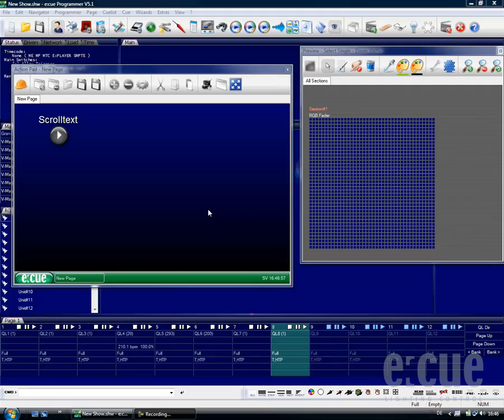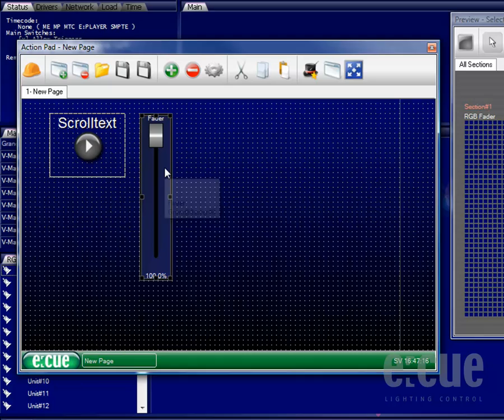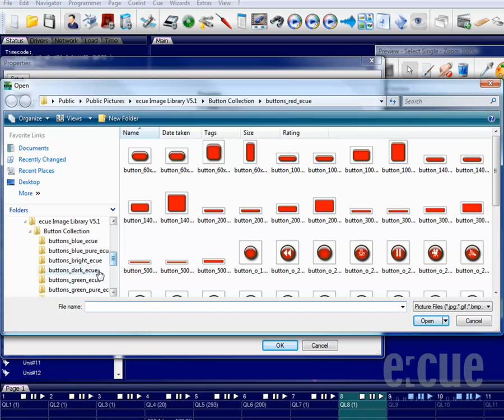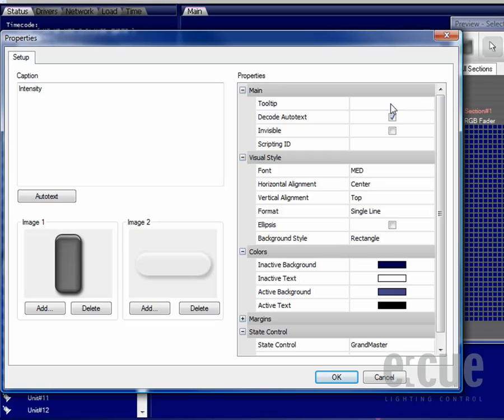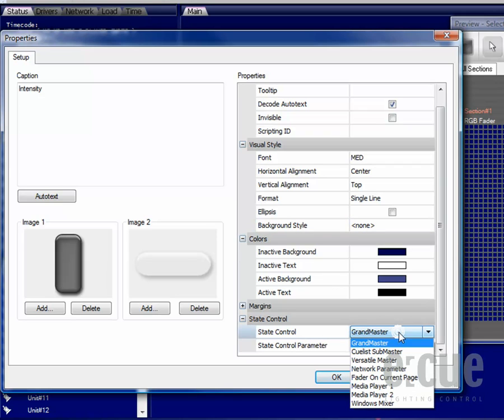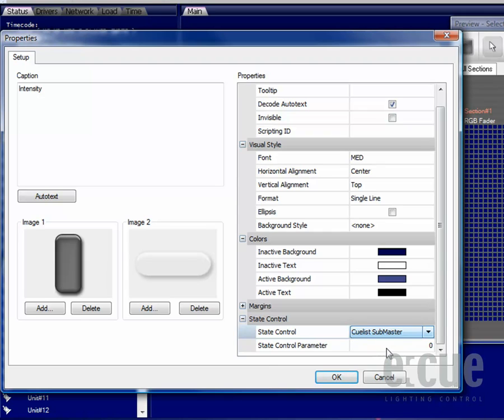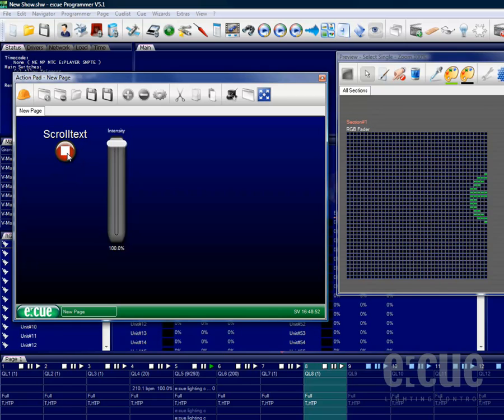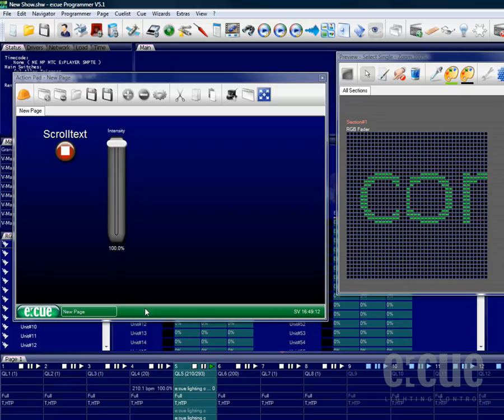18 Action Pad Fader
e:cue LAS 5.1 Programmer Action Pad Explaining how to design a user frontend using the e:cue programmer Action Pad and Fader